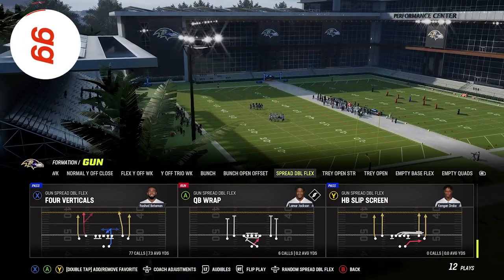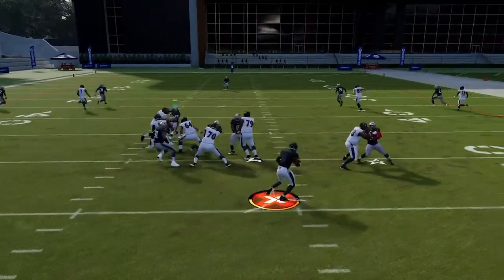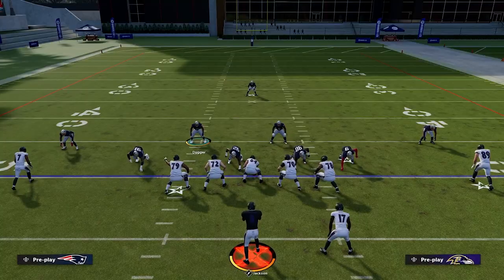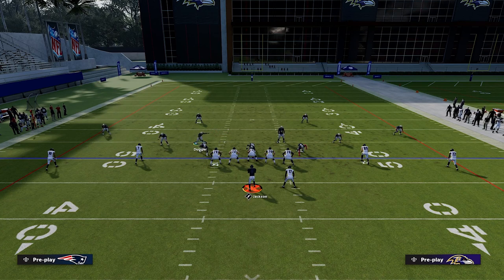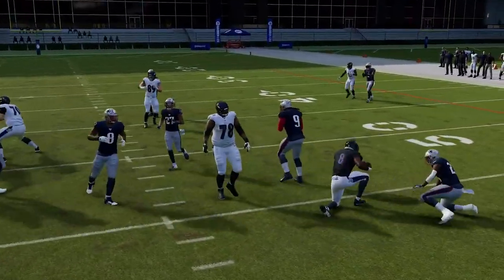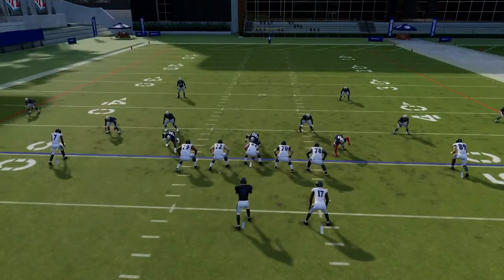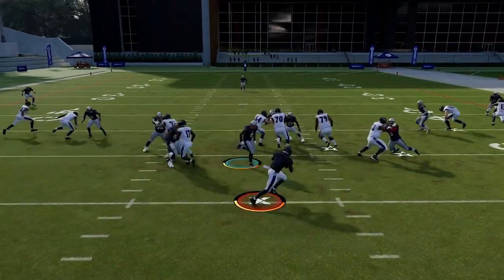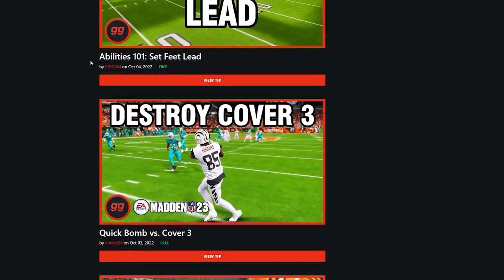How to Stop the QB Wrap for Negative Yards in Madden 23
In this video, we show you how to stop Gun Spread QB Wrap in the backfield for negative yards in madden 23